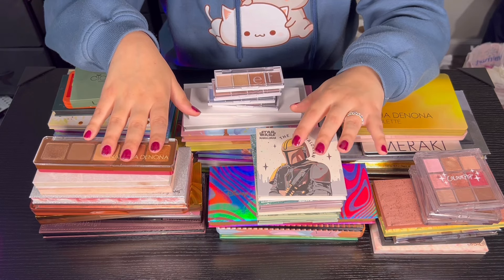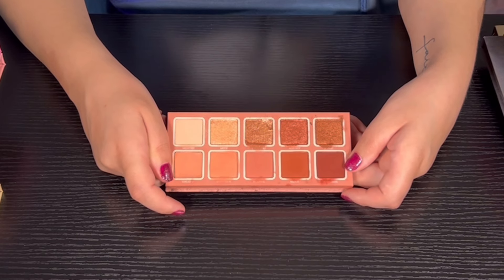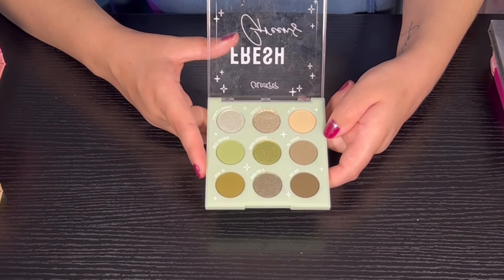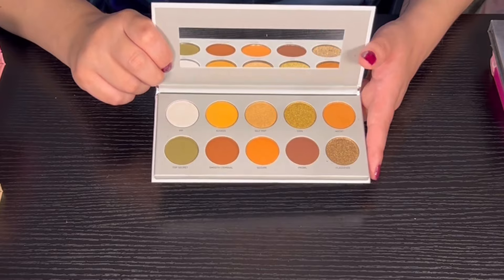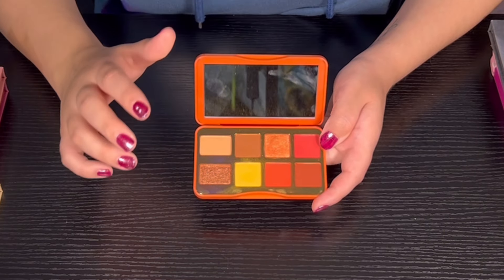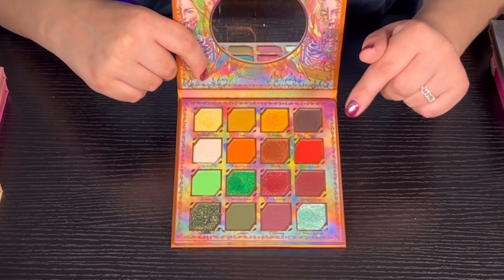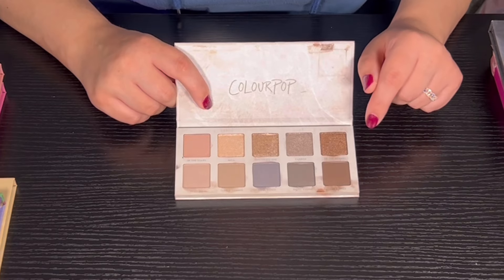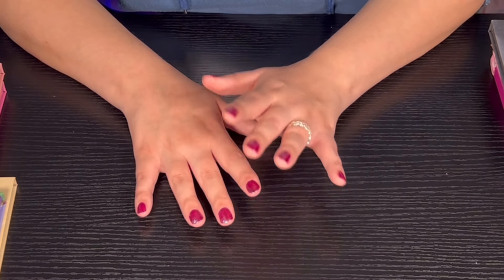My ENTIRE Eyeshadow Palette Collection! OVER 50 Palettes!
My ENTIRE eyeshadow palette collection video is a video of me showing you my collection. I do these every 6 months and at the end of the year I do a declutter. Thank you everyone for the amazing support so far on this Channel!
I do have 58 palettes. That may not be a lot, but I’m a very small YouTuber and I do try to use my money wisely.